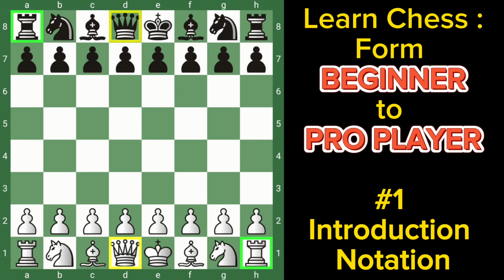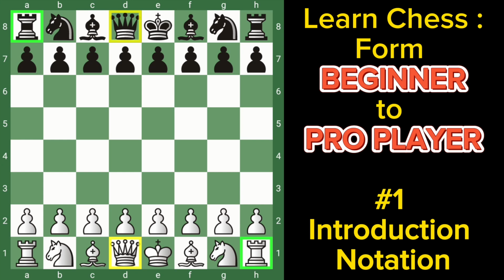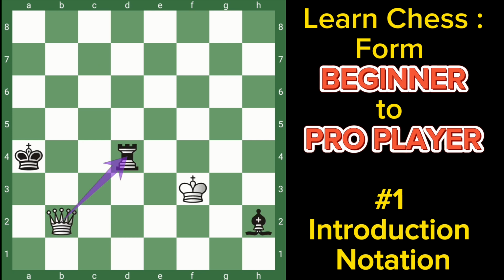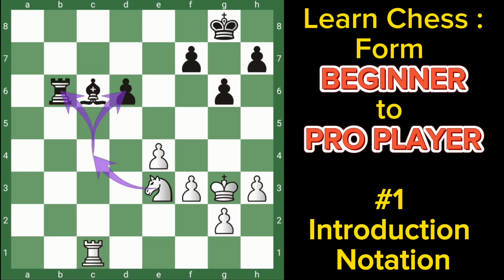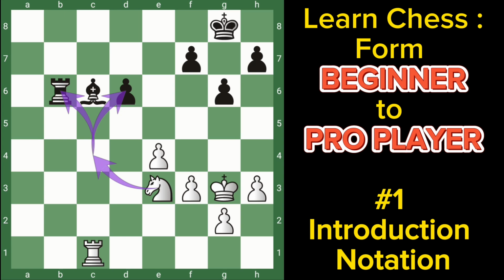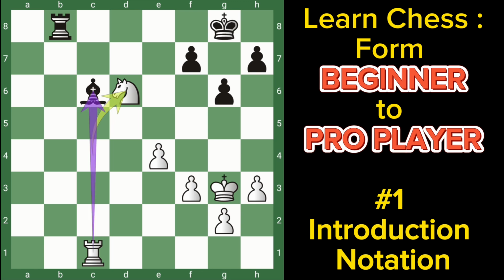Learn Chess : From BEGINNER to PRO PLAYER #1 Introduction Notation